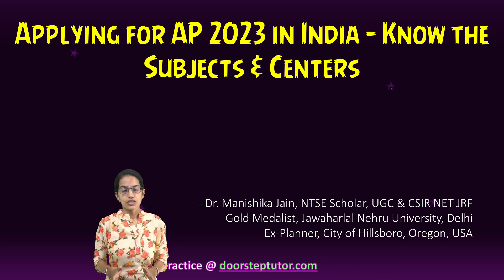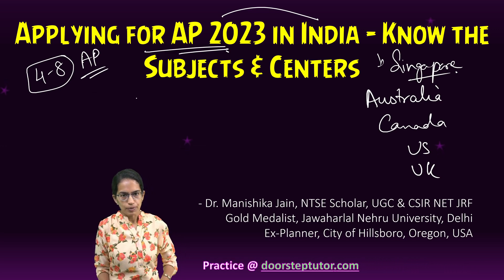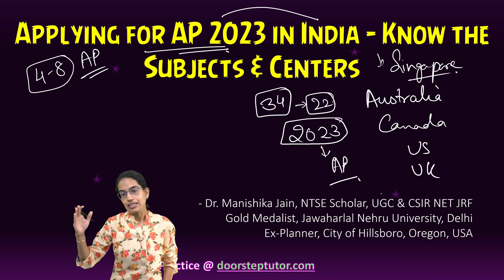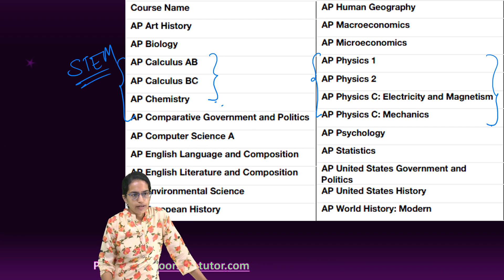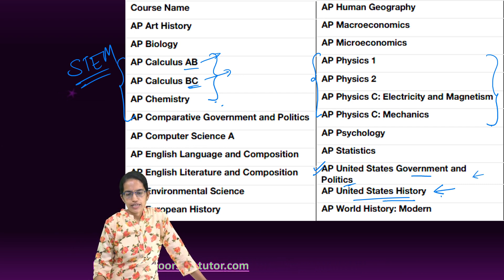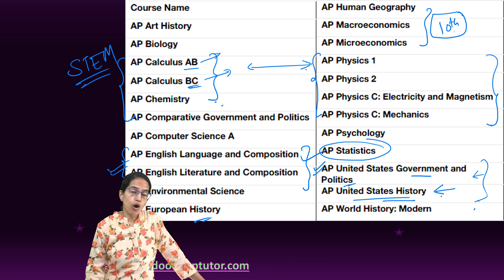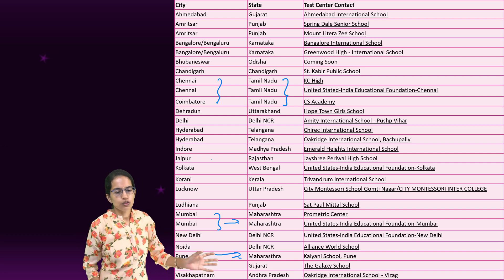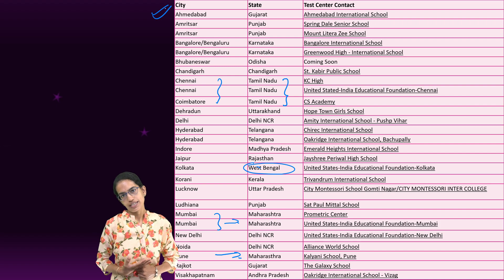Applying for AP 2023 in India – Know the Subjects & Centers : How to Prepare? Advance Placement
Registration opens on Sept 12, 2022. You may register for regular testing only. We do not offer late testing at our center. (May 1-5; May 8-12, 2023). Refund Policy: Registration Window 1: Full refund for cancellations made before November 10, 2022. 50% refund for cancellations made after November 10, 2022. Registration Window 2 : No refund.
Registration Window 1 Registration Start Date September 12, 2022 Registration End Date November 10, 2022 AP Exam Fee (INR) per subject INR 12,000
Registration Window 2 Registration Start Date December 1, 2022 Registration End Date March 1, 2023 AP Exam Fee (INR) per subject INR 16,000/